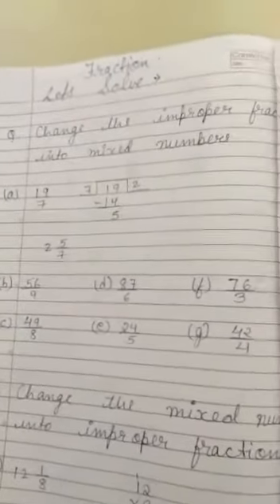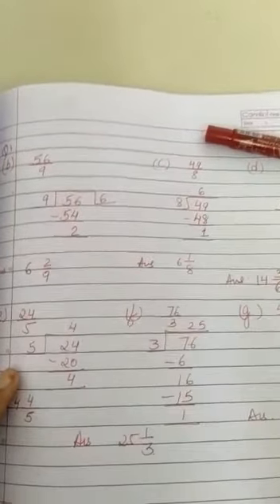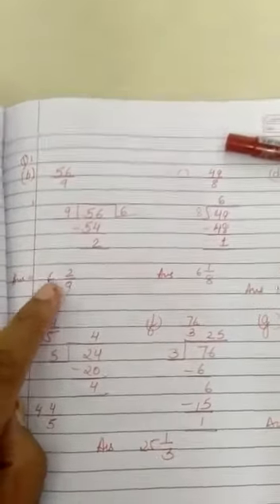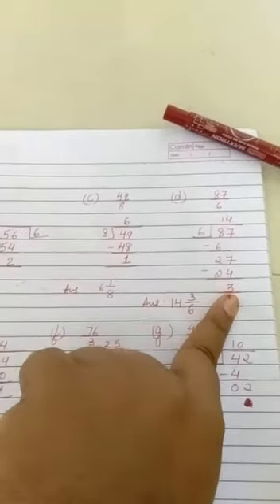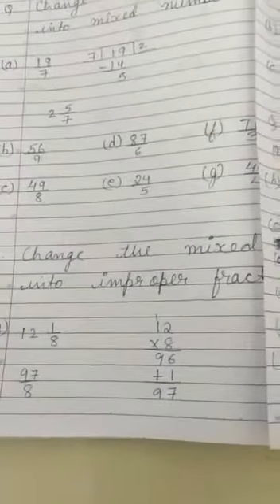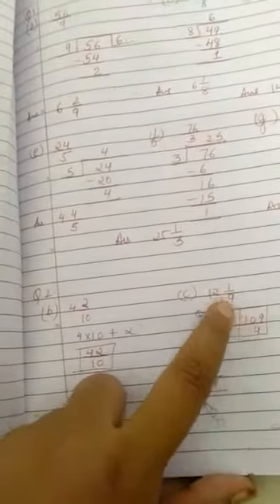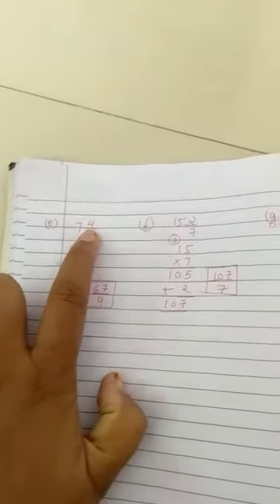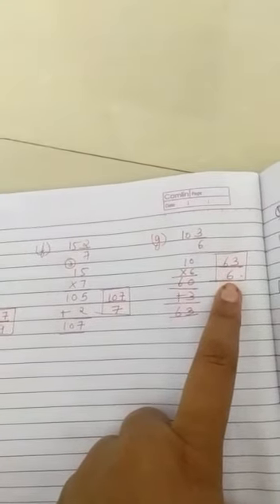Primary Math Fraction Assignment 2